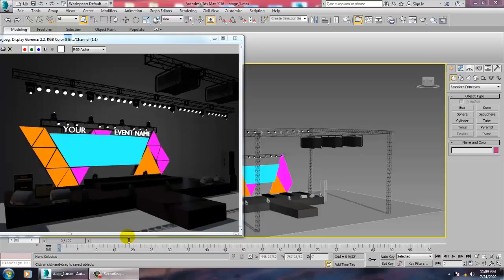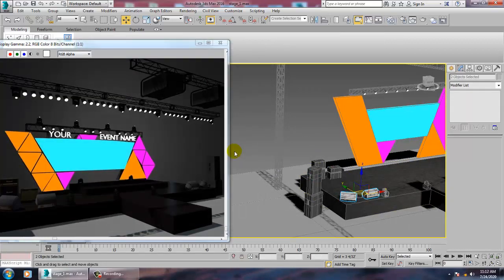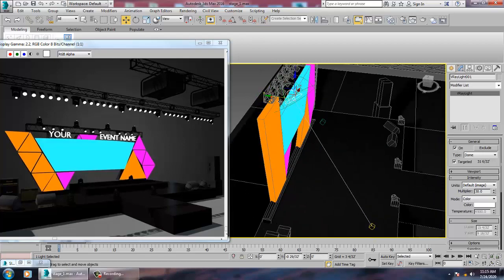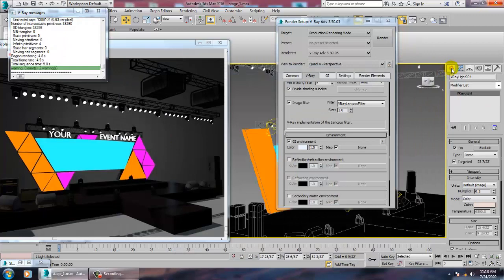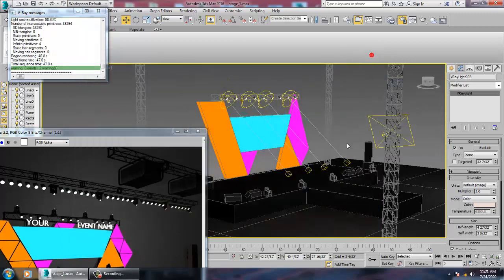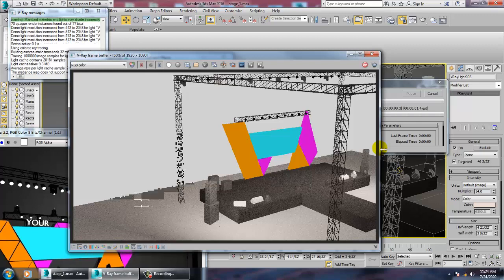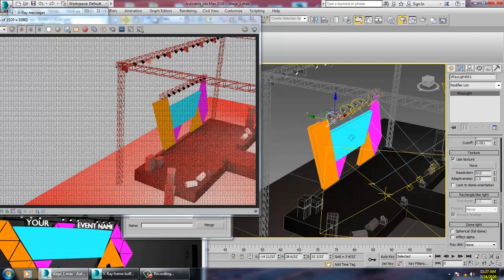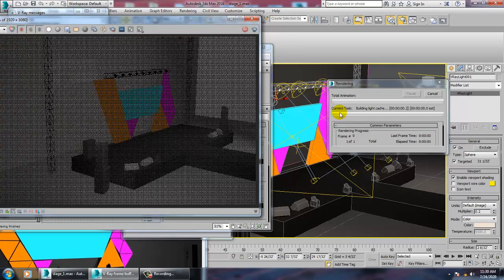Tutorial on Modeling, texturing and Lighting a 3d Stage Design in 3dsmax using Vray ( Part 5)